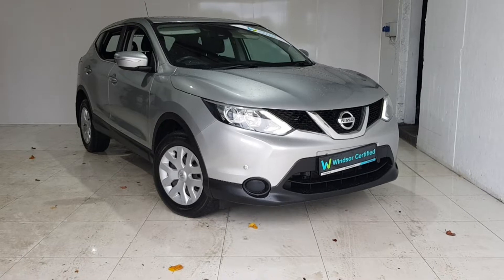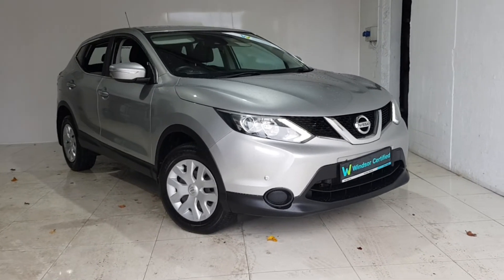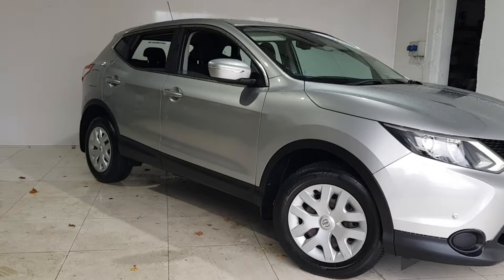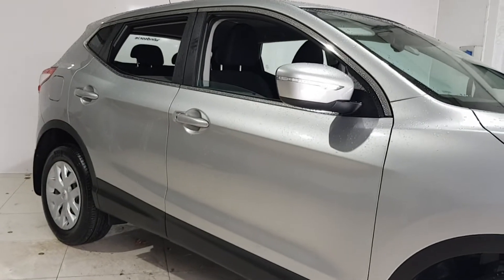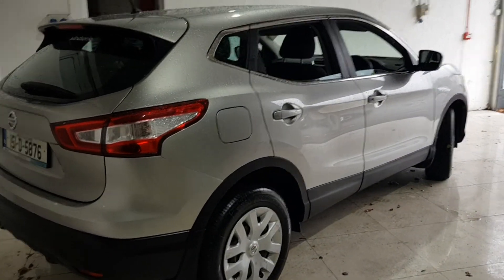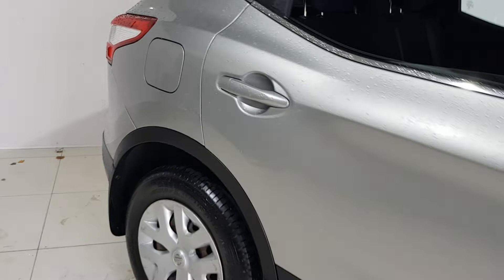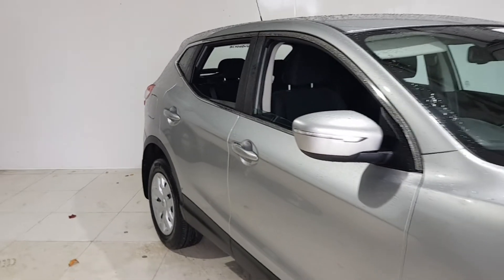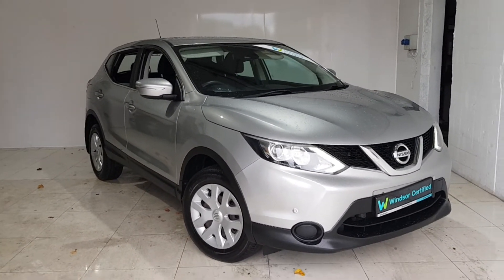151D5876 - 2015 Nissan QASHQAI 1.2 PET XE 15,995